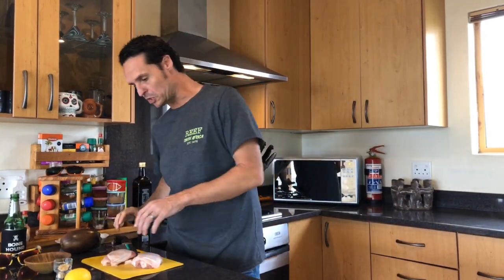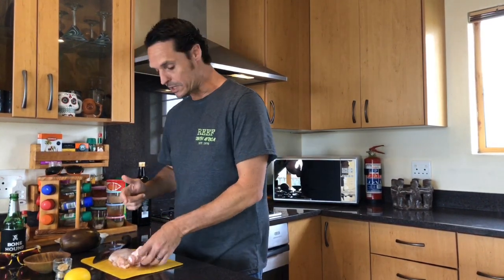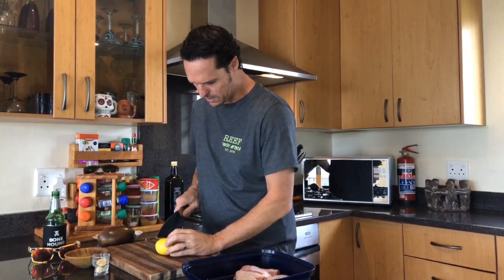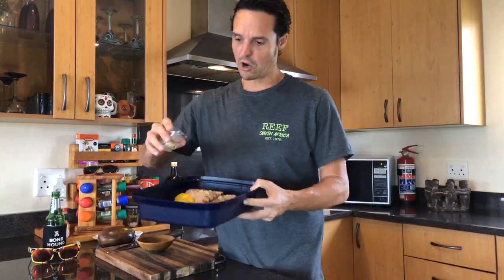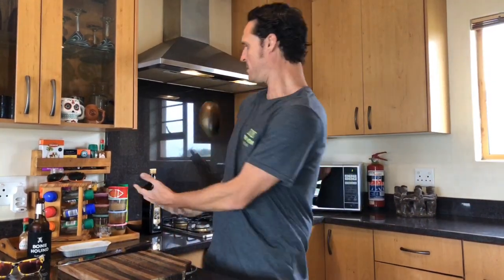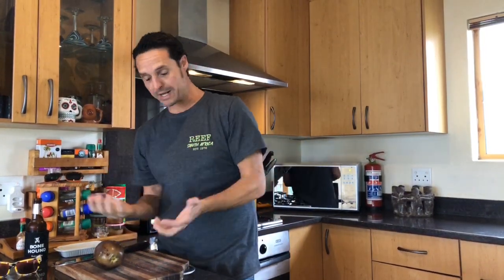Greek Chicken and Aubergine Dip on the braai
Day 19 - Recipe 19

21 Recipes in 21 Days

I braaied chicken and drank beers...it was a good day... especially considering our Chicken only claimed to be 85% Chicken...???
With a quick and easy greek styled marinade, we turned that confused turkey in to a soaring eagle... and then we ate it!
Partnered with our coal roasted Aubergine Dip and some Tzatziki (see Day 15 - Recipe 15), this was a budget meal that will kick ass at any chicken braai-off.

With almost 21 Recipes in the bag, we are stoked to announce that we will be releasing all our thrifty lock down ideas in to a very sexy online cookbook, with step by step guidance, pics, product giveaways and some incredible stories and imagery from around the Wild Coast of South Africa.